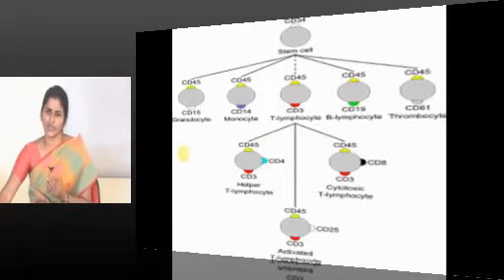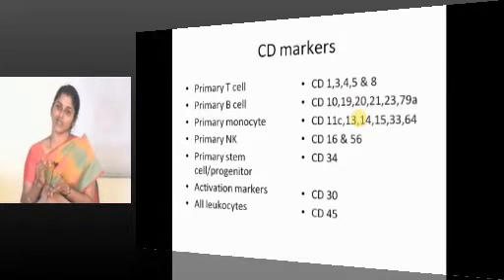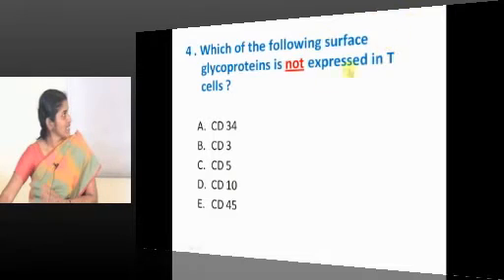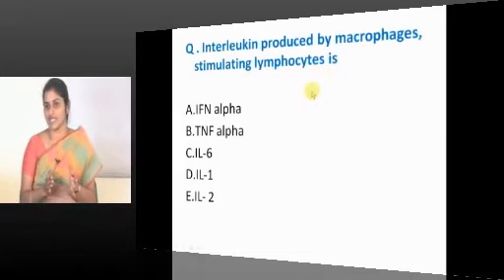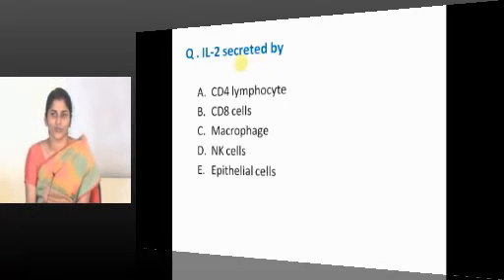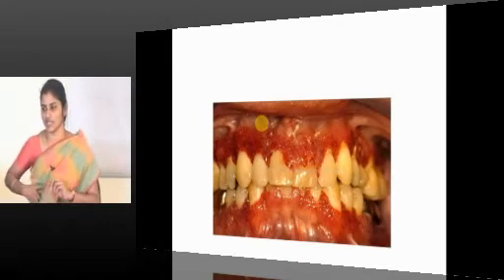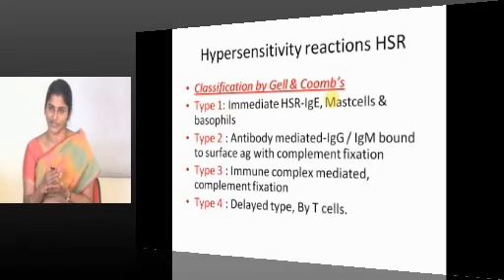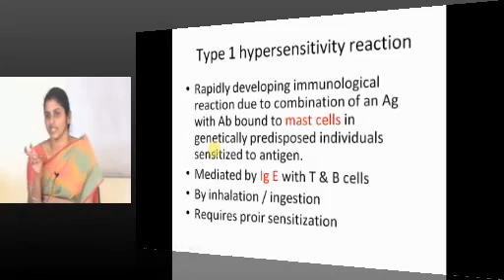NEETPG Coaching PGI Pathology Topic 01 Immunity Part 05